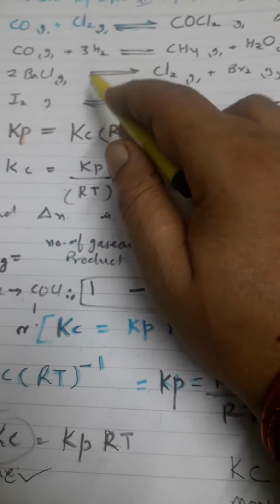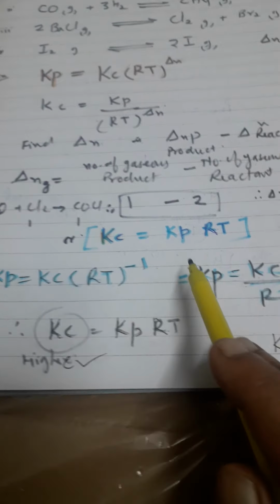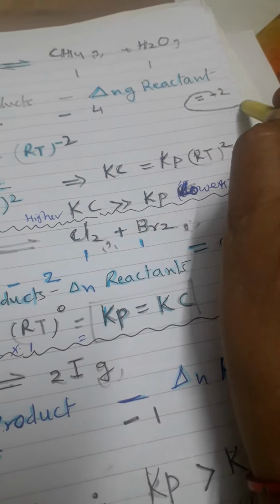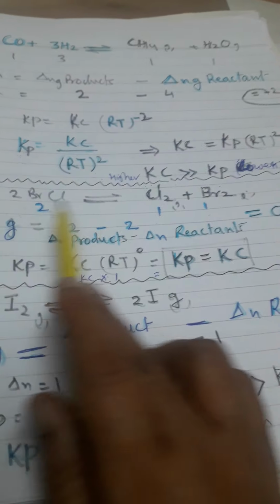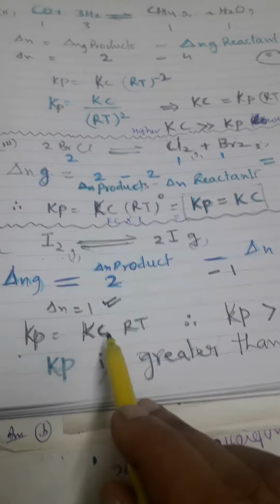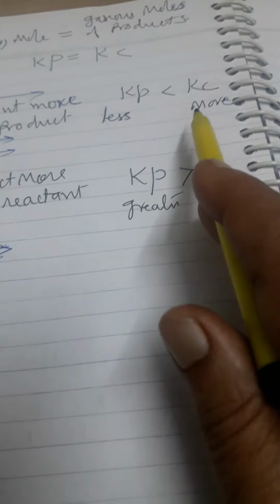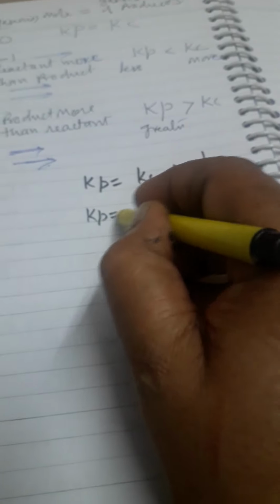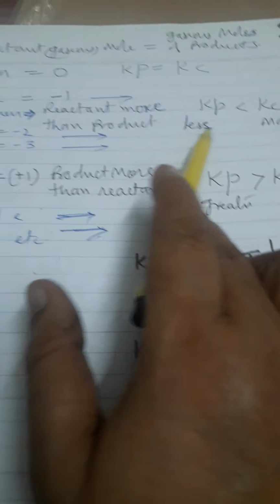Chemical Equilibrium # Kp= Kc(RT)^◇n Imp for11,12 compitition @ VeenaDixit ChemistryIITjee